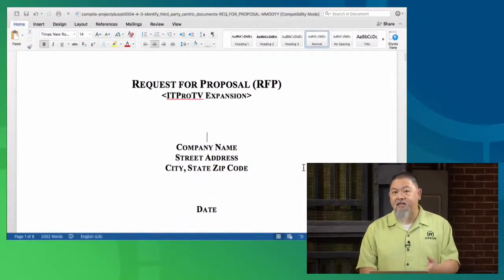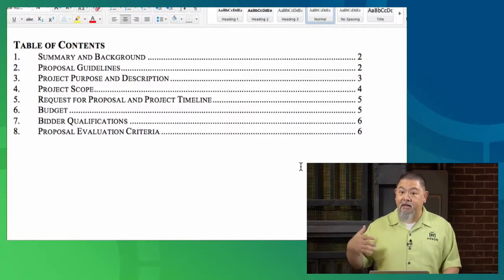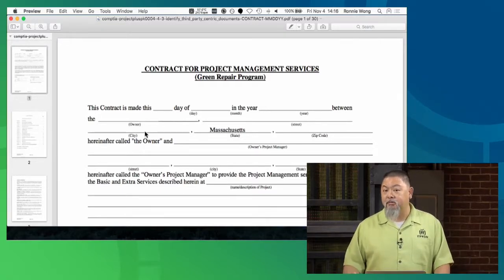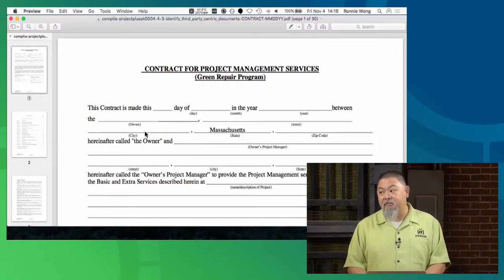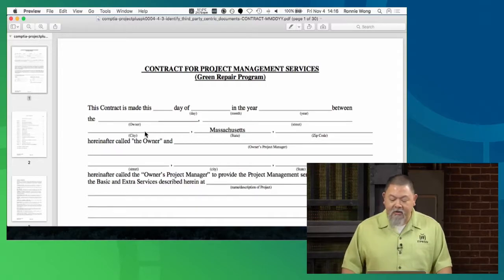Part 4 - Project Tools & Documentation - Identify Third Party Documents